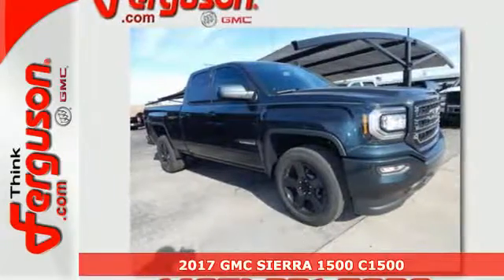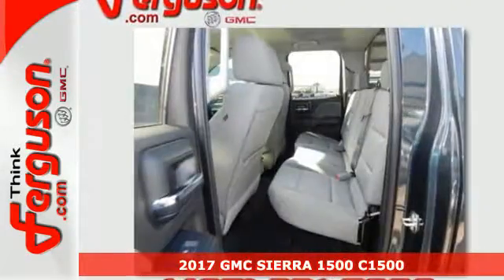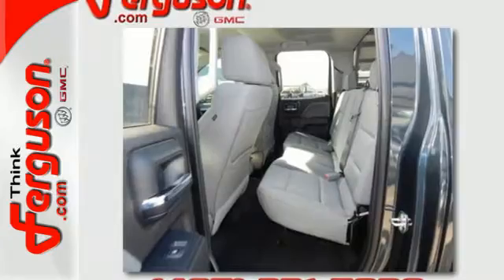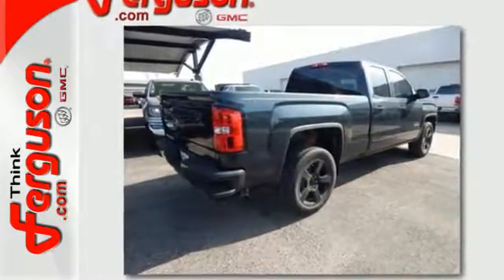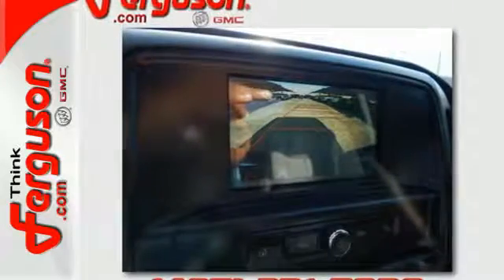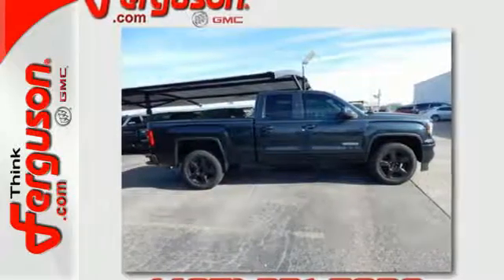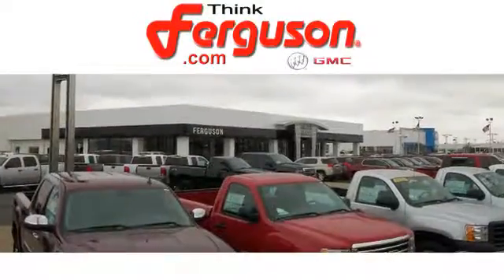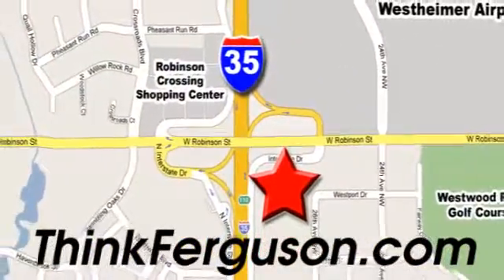New 2017 GMC SIERRA 1500 C1500 Norman OK Oklahoma-City, OK G2329 - SOLD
Year: 2017
Make: GMC
Model: SIERRA 1500 C1500
Engine: 4.3 Liter 6 Cylinder
Transmission: Manual
Color: GPA DARK SLATE METALLIC
Interior: H2R JET BLACK DARK ASH
Stock #: G2329
VIN: 1GTR1LEH8HZ167928

Address:
1015 North Interstate Drive